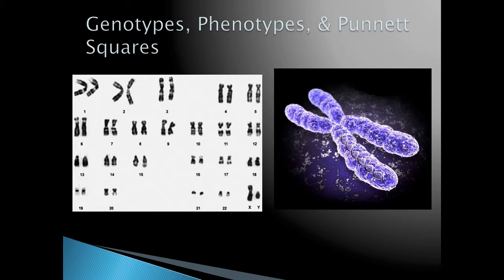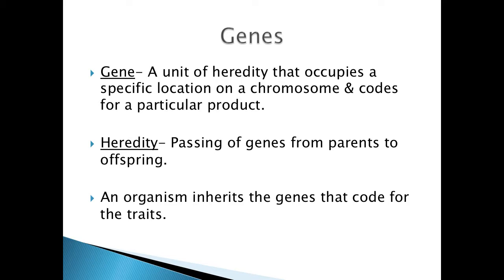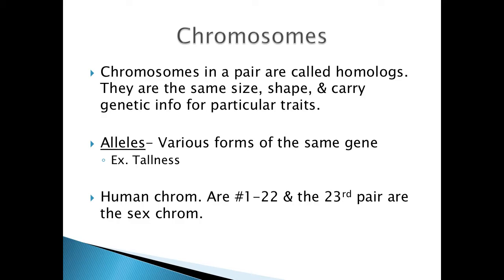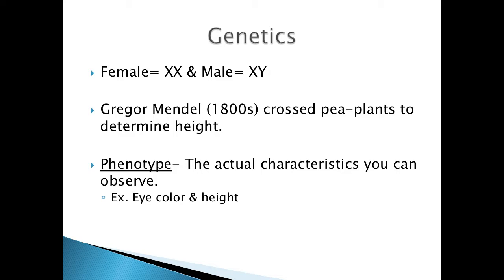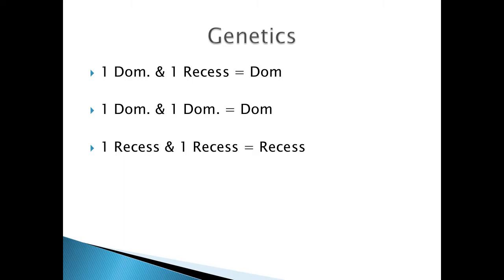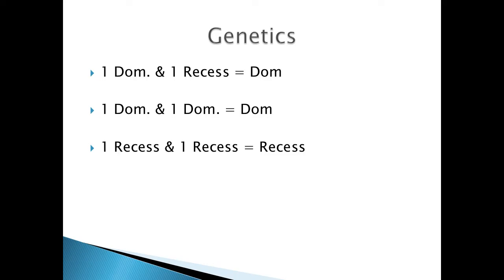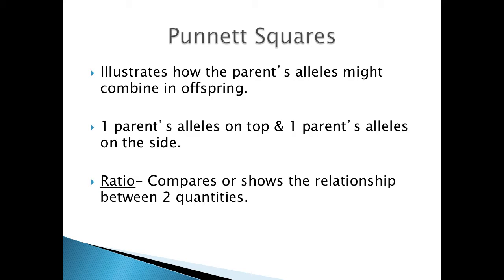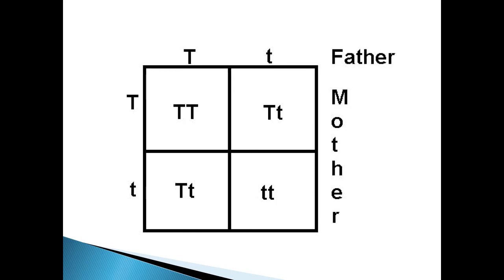Genotypes, Phenotypes, and Punnett Squares Powerpoint Recording